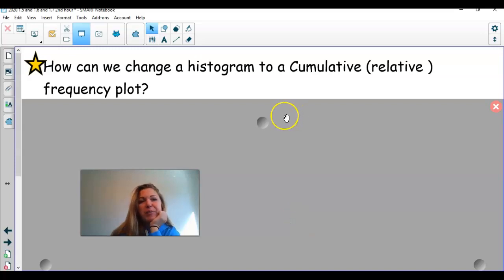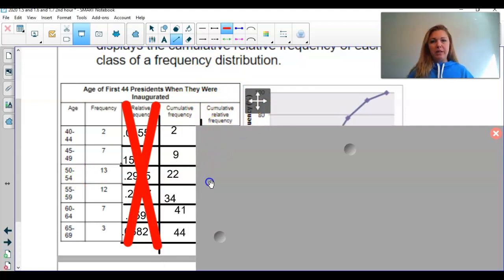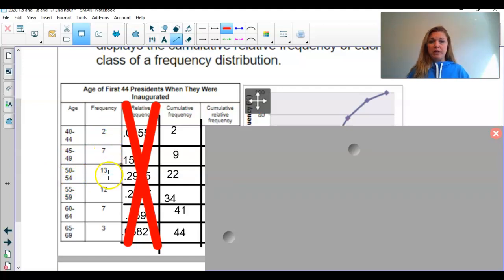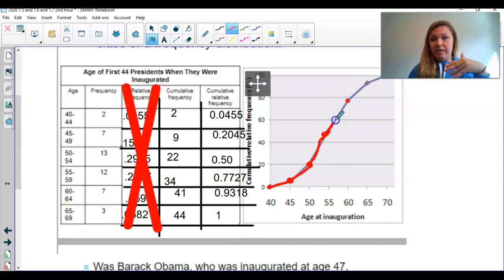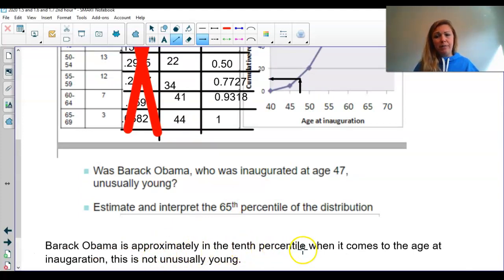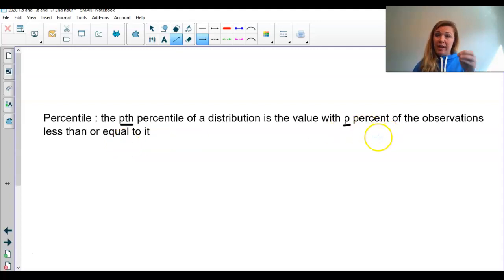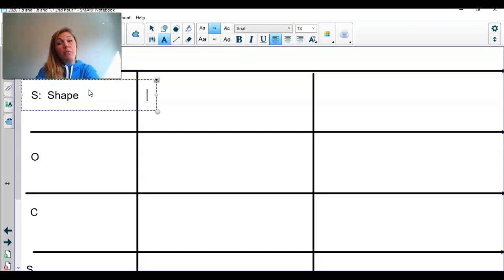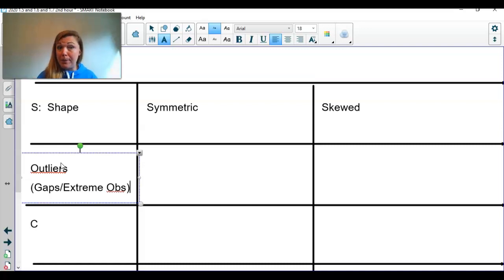Displaying Quantitative Data Part 3